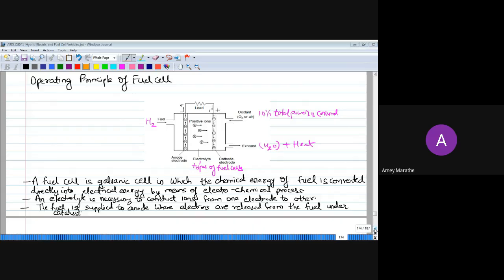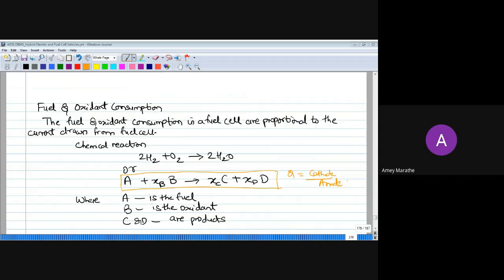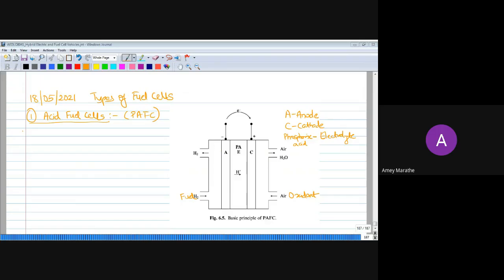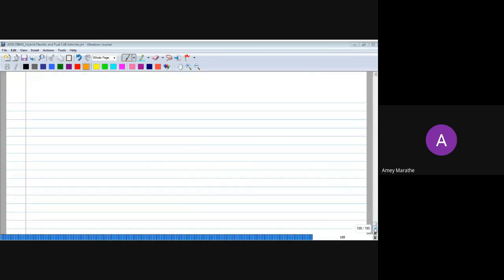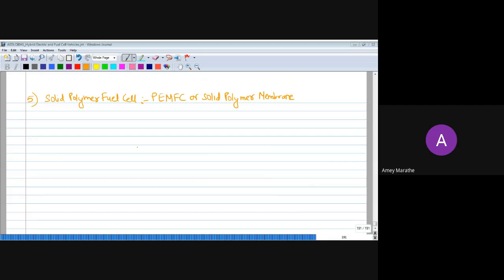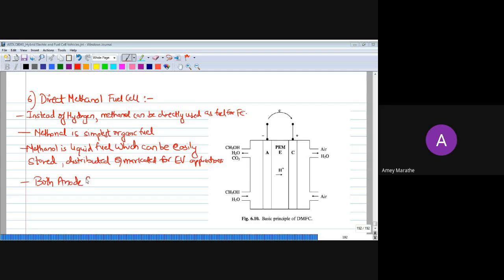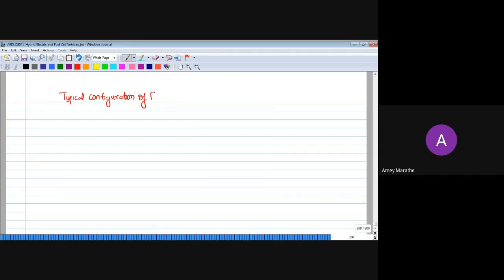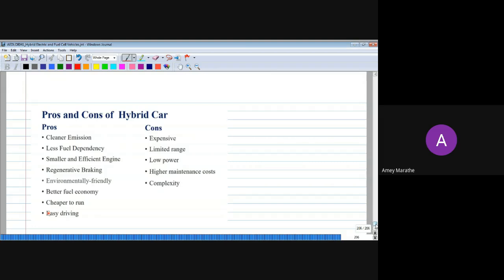Fuel Cell Technology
Ever wondered how we can power everything from cars to space stations using nothing but hydrogen and oxygen, leaving behind only pure water? In this video, we dive deep into the world of Fuel Cell Technology!
Whether you are an engineering student, an automotive enthusiast, or just curious about green energy, this comprehensive guide breaks down exactly how fuel cells work, the major types you need to know, and the real-world pros and cons of each.This is one lecture of my entire course on Hybrid Electric and Fuel Cell Vehicles taught during lockdown.

What You’ll Learn in This Video:

The Fundamentals: A quick, clear breakdown of the chemical process behind fuel cells.

The 5 Major Types: We explore PEMFC, PAFC, AFC, MCFC, and SOFC.

The Trade-Offs: The distinct advantages and major engineering bottlenecks (like cost, operating temperatures, and poisoning) for every type.

The Future: Where these technologies are actually being deployed today—from commercial electric vehicles to stationary power plants.
Which fuel cell type do you think holds the most promise for mass commercial automotive use, or do you think battery EVs will completely dominate the future?